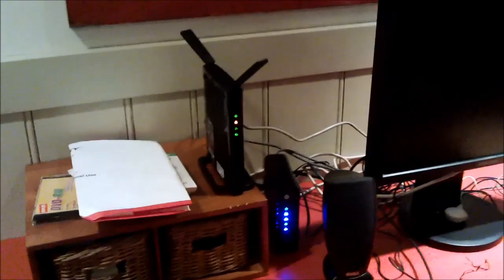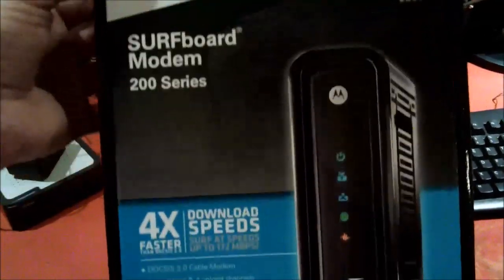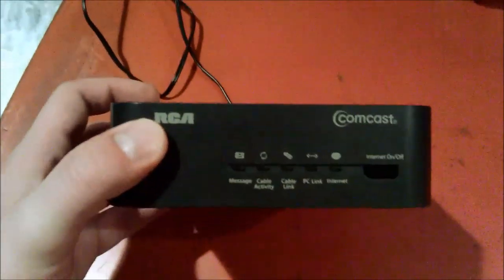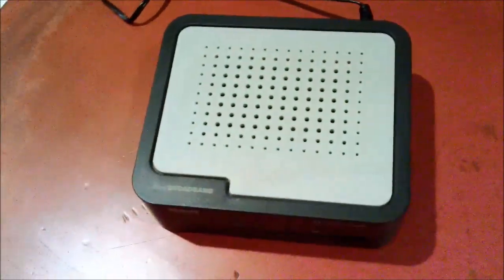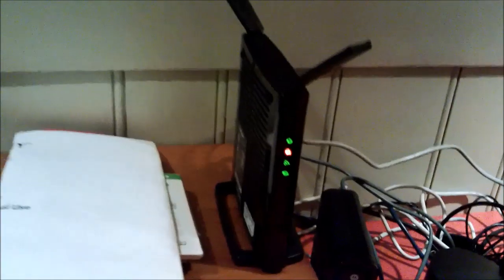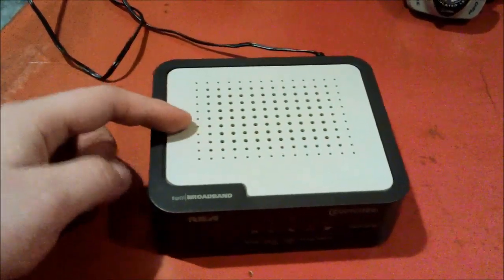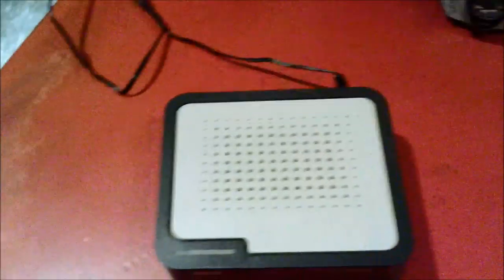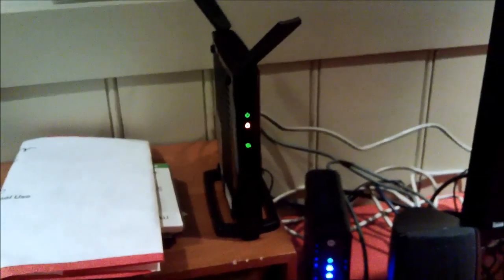Home Network 2014: New Modem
got a DOCSIS 3.0 modem for the home network, and instead of renting it from Comcast, we decided to buy it outright. we got the Motorola Surfboard model SB6121, and so far it's been fantastic.